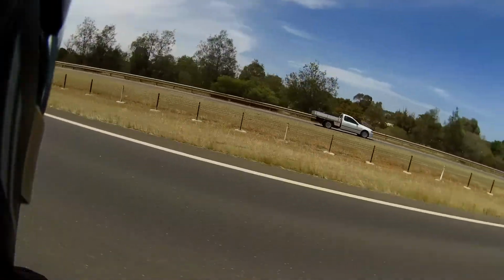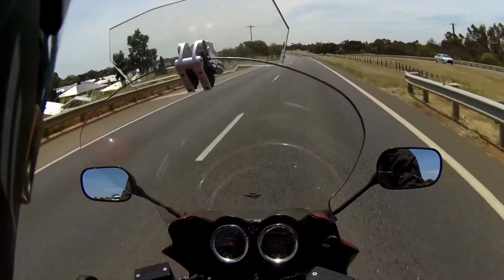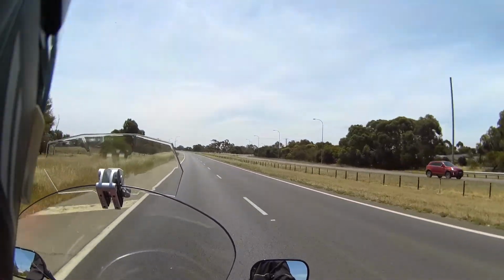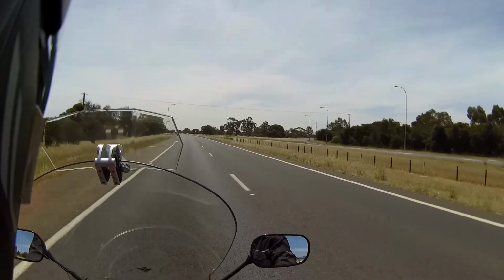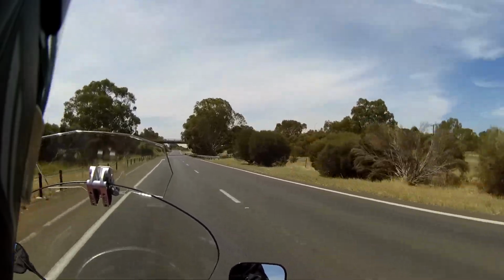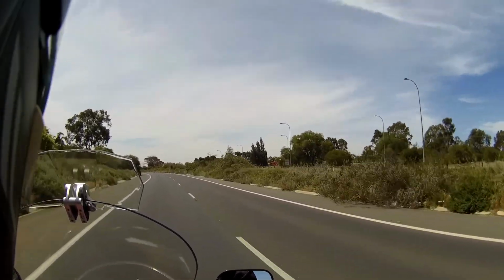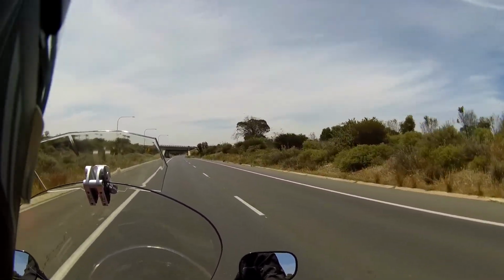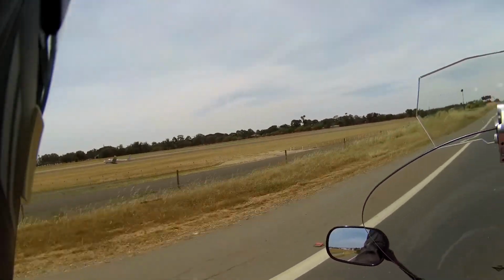Testing Open Face Vlogging Higher Speed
Not too bad.